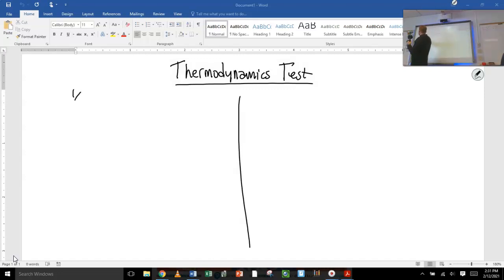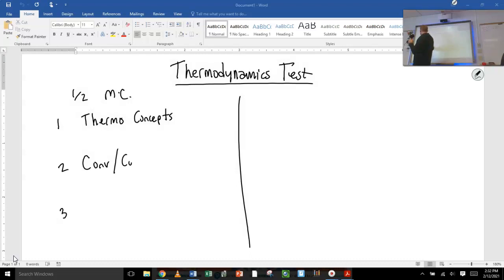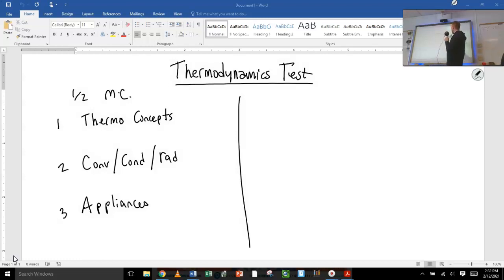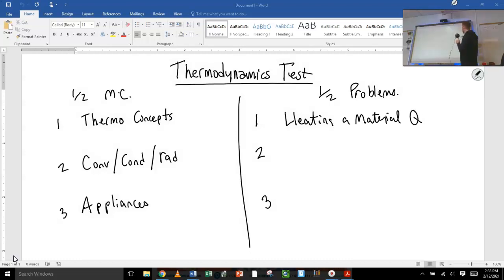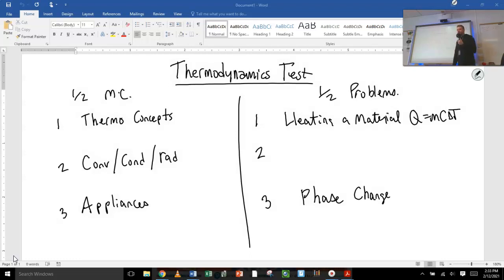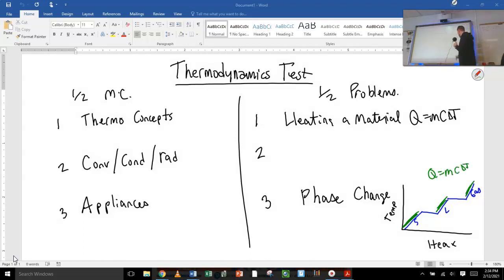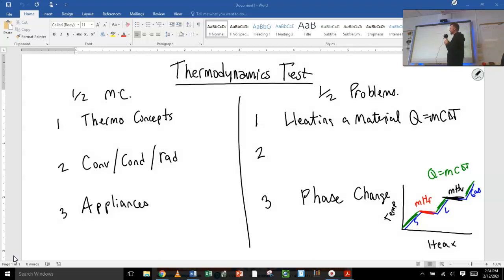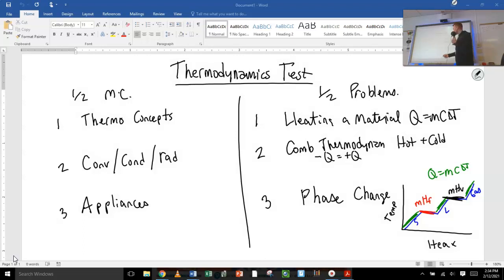Thermodynamics Test Expectations